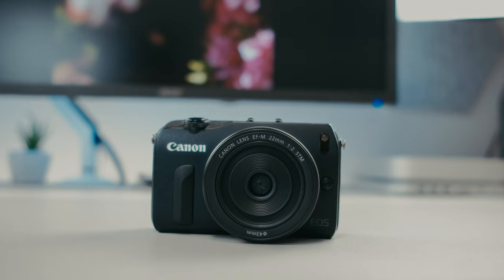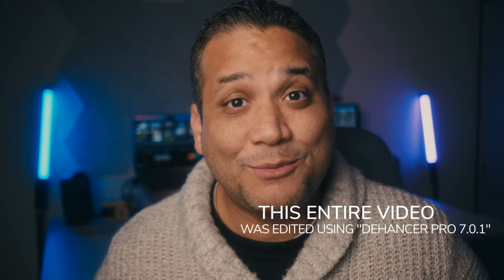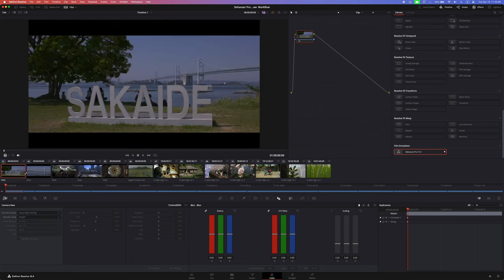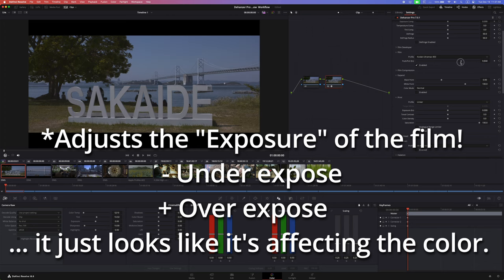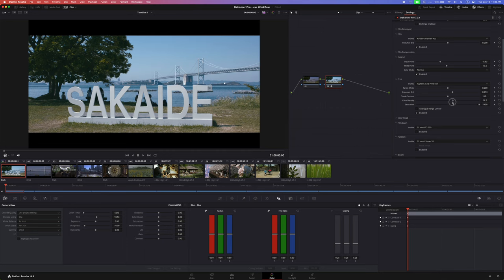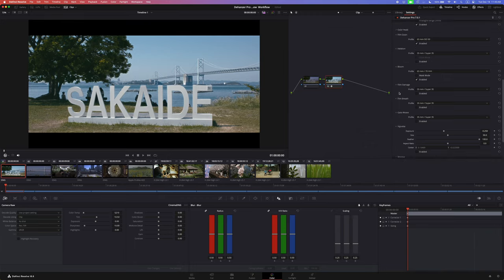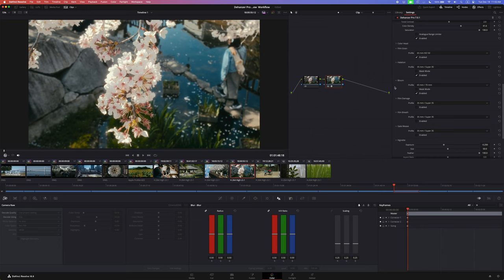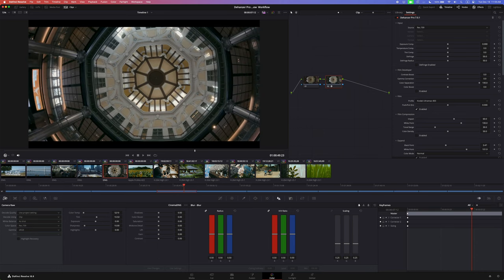Dehancer Pro Workflow 2023 | Canon EOS-M DNG Raw & FUJIFILM 8-Bit color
Check out my workflow using dehancerpro and Davinci Resolve to turn the footage out of my canoneosmml and fujifilmxh1 into a cinematic film look.

If this video helped you out in your purchasing decision.